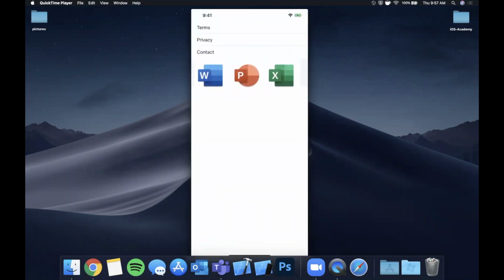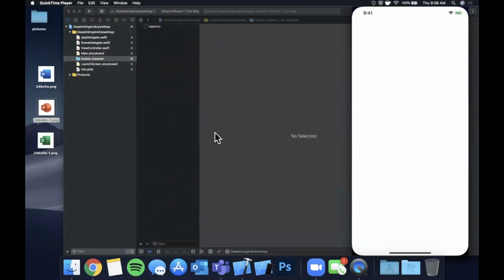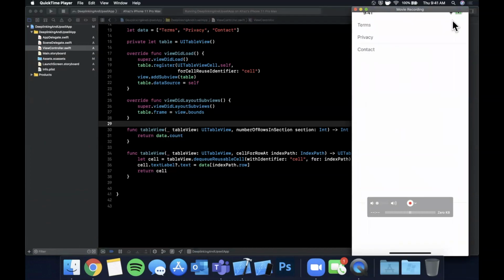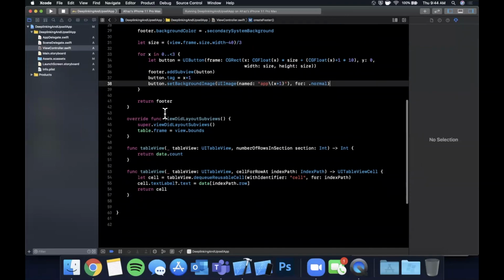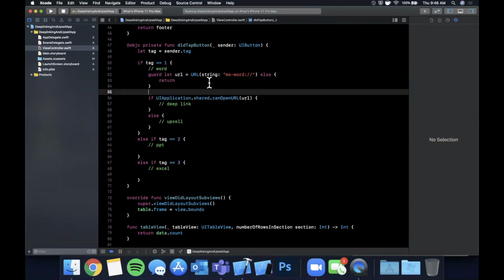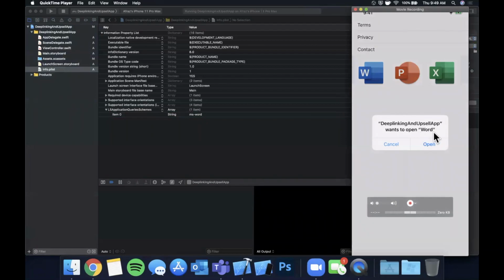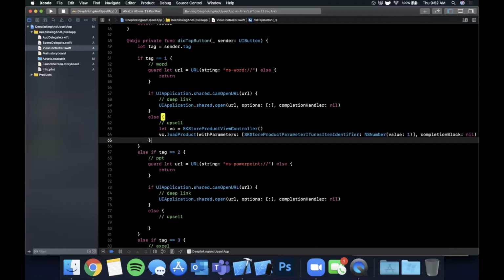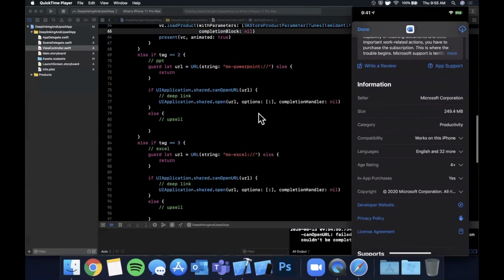Deep Linking and Open App Store in App (Swift 5) - 2020 - Xcode 11 iOS Development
In this video we will learn how to deep link to other iOS apps, present app download via the app store in-app, and more! As always we will be working with Swift 5, Xcode 11, and the latest tooling.